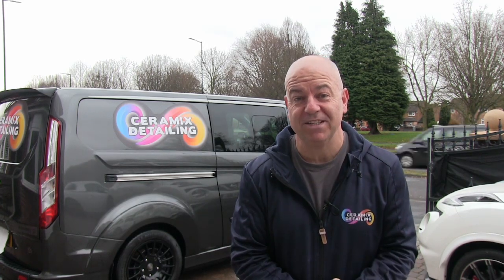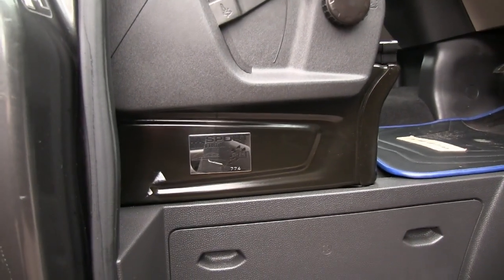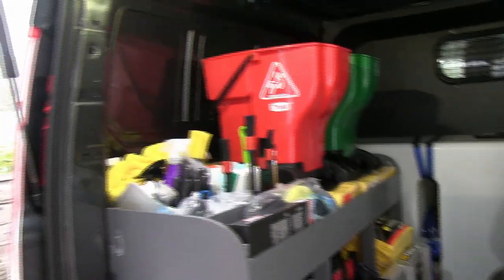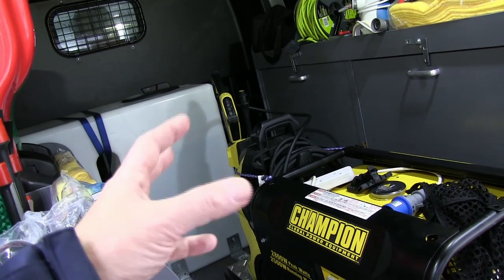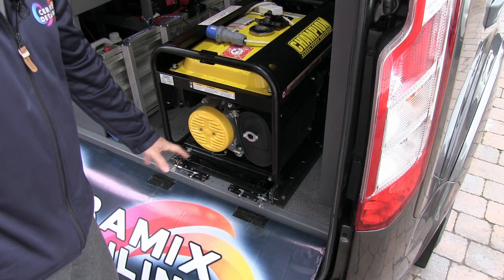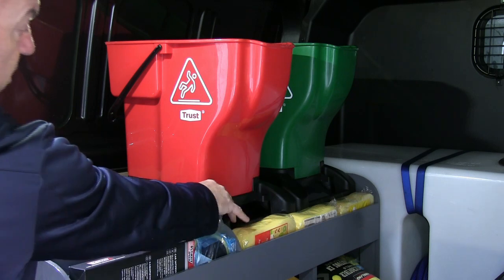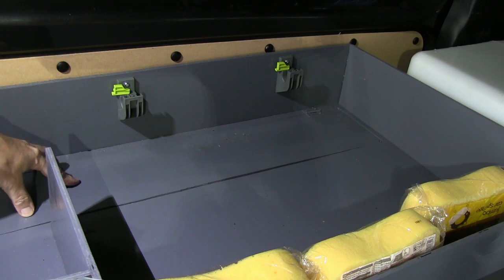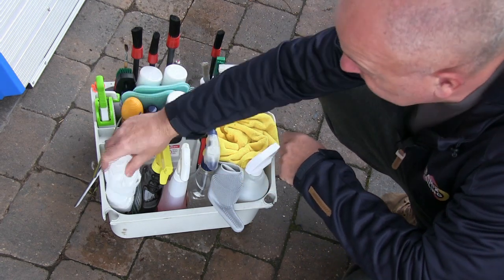Awesome Mobile Detailing Van set up | Ford Transit Custom M Sport Double Cab.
Ford Transit M Sport Double Cab with full mobile detailing set up.